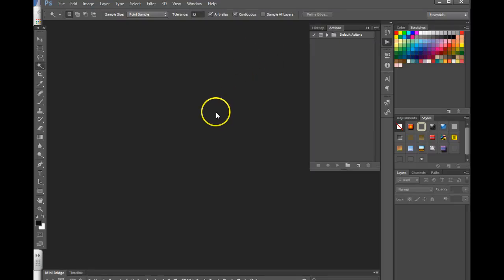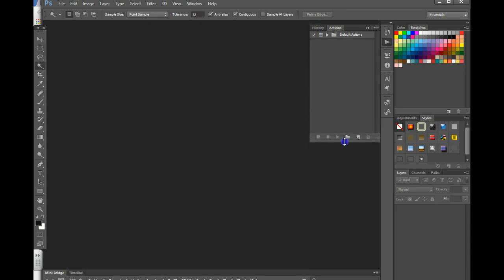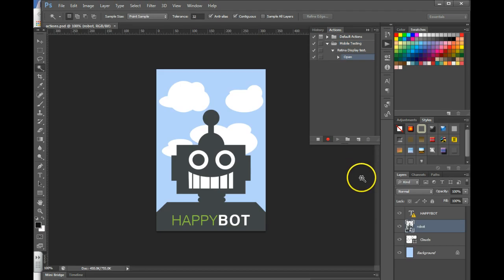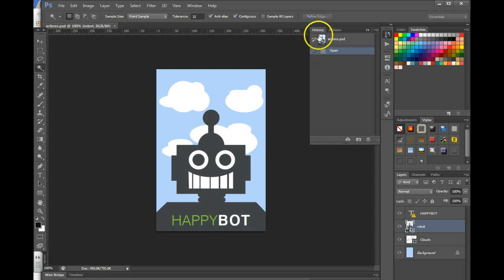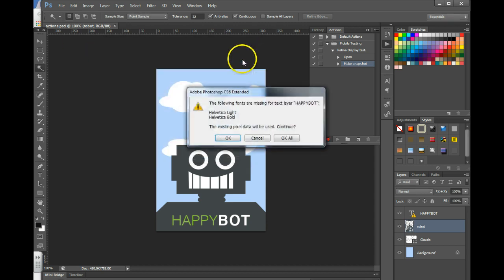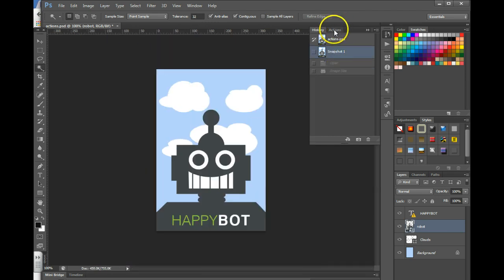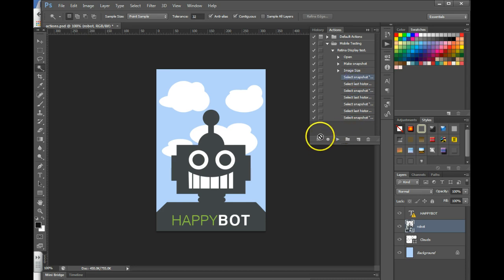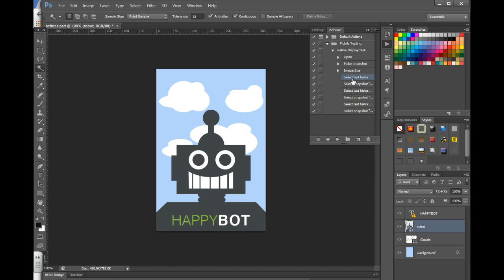Recording Actions in Photoshop CS6